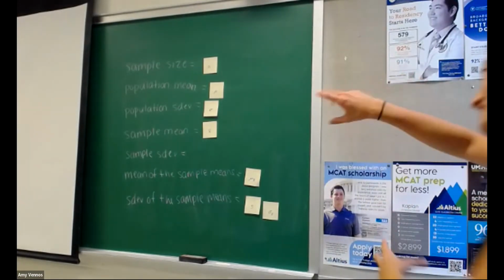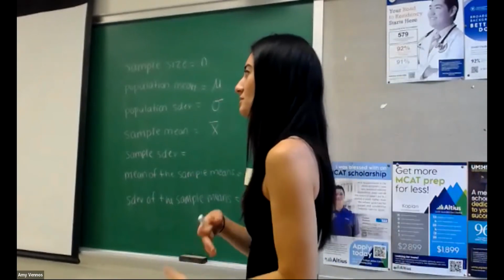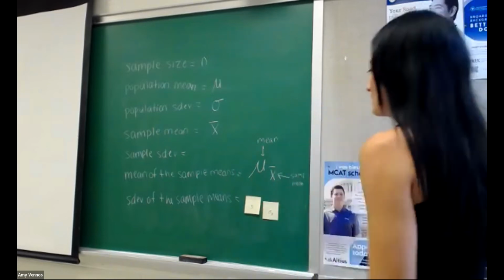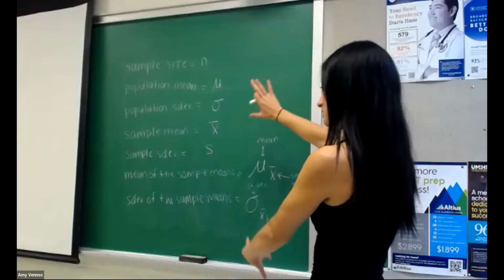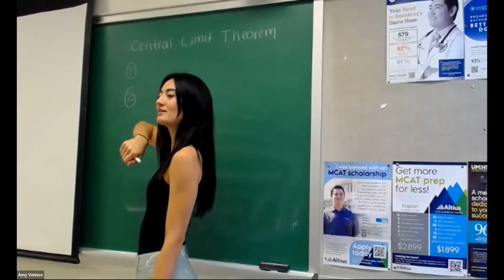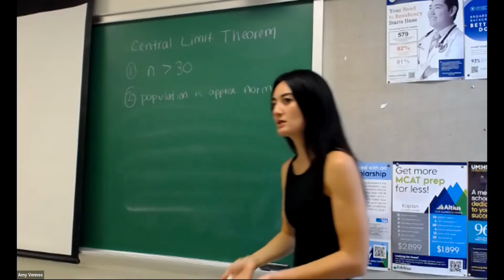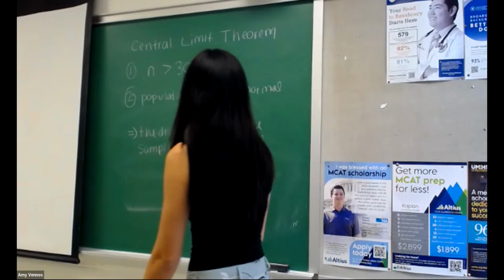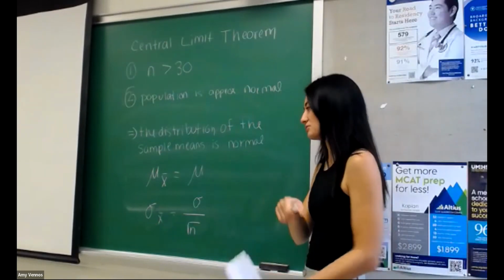Math 150: Central Limit Theorem Review and Practice!